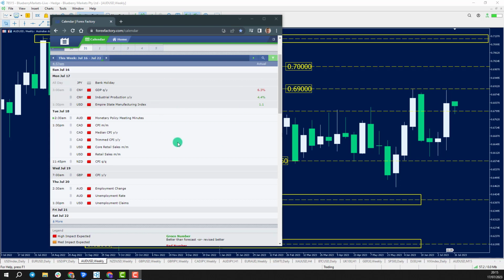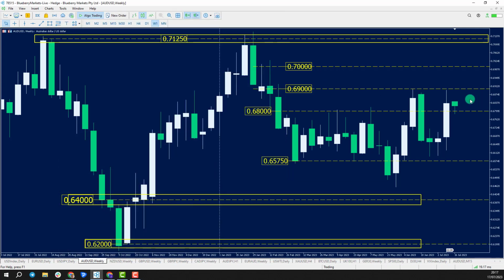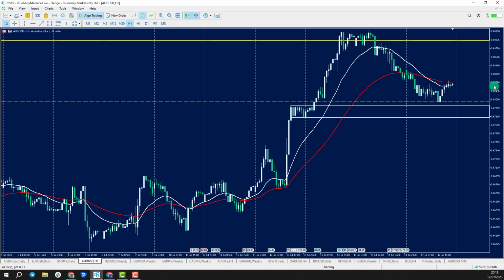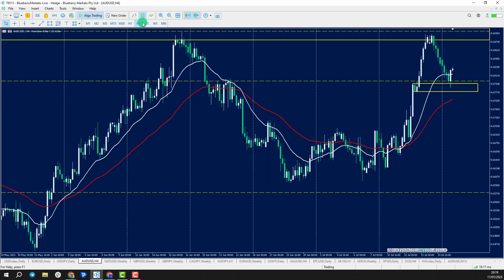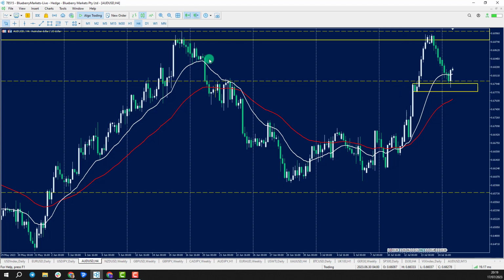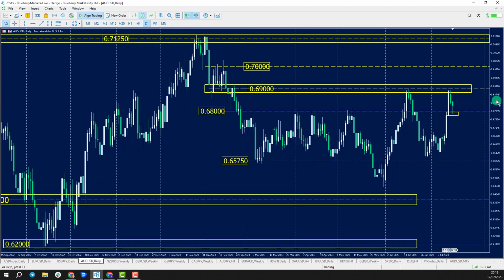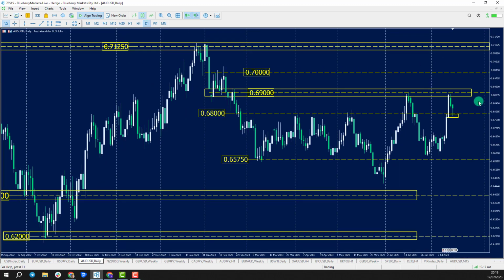How To Trade Forex | AUDUSD | Technical Analysis | 18th July, 2023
AUDUSD could continue to remain bullish this week if the Employment figures come in higher than previous.

Please refer to our legal documents. 𝖢𝖥𝖣𝗌 𝖼𝖺𝗋𝗋𝗒 𝖺 𝗁𝗂𝗀𝗁 𝗋𝗂𝗌𝗄 𝗈𝖿 𝗂𝗇𝗏𝖾𝗌𝗍𝗆𝖾𝗇𝗍 𝗅𝗈𝗌𝗌. 𝖭𝗈𝗍 𝗂𝗇𝗍𝖾𝗇𝖽𝖾𝖽 𝖺𝗌 𝗂𝗇𝗏𝖾𝗌𝗍𝗆𝖾𝗇𝗍 𝖺𝖽𝗏𝗂𝖼𝖾.